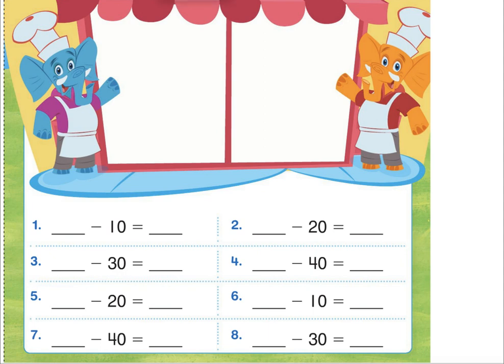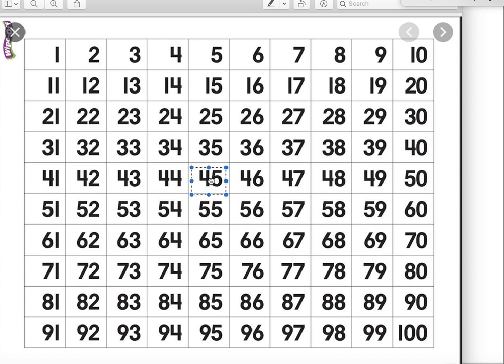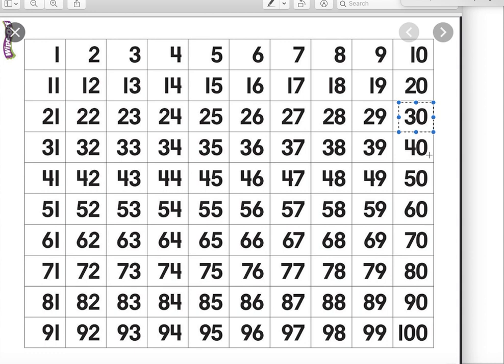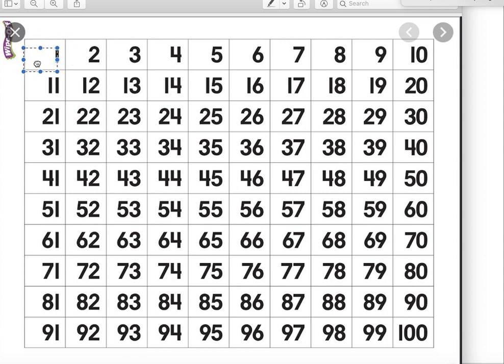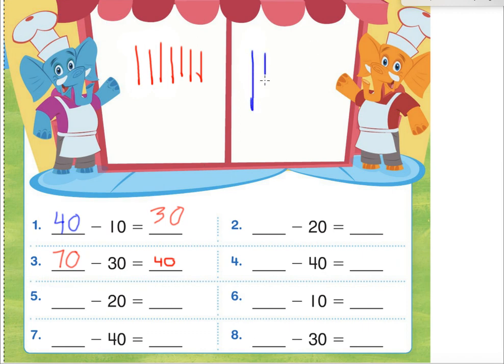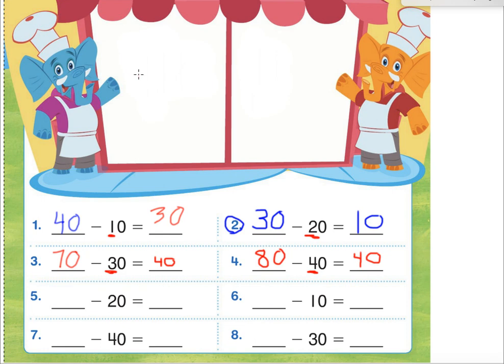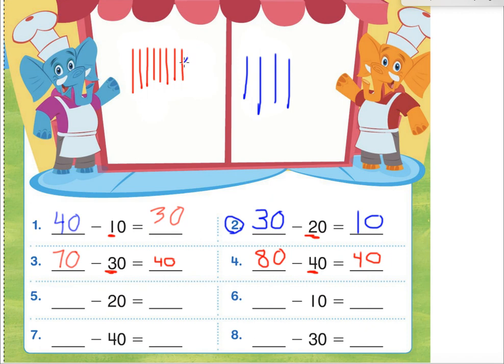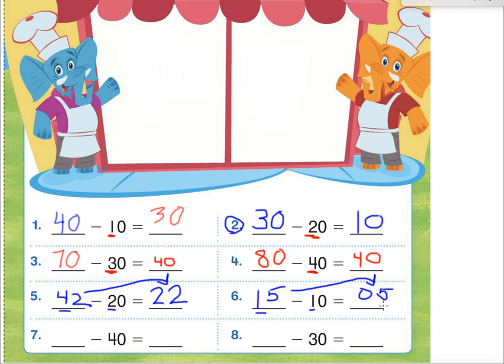lesson 11-2 (subtracting tens with hundred chart)